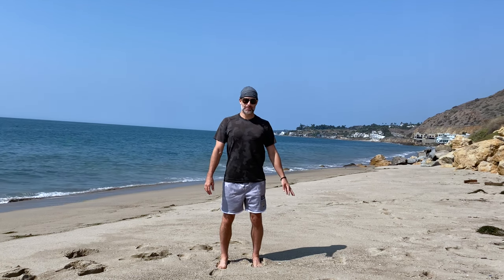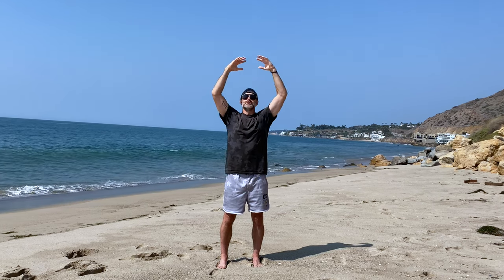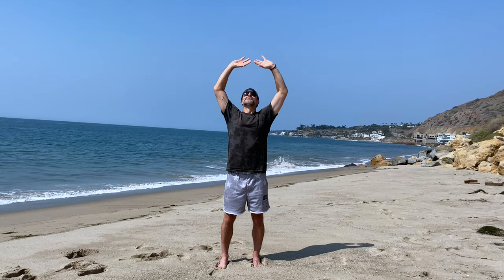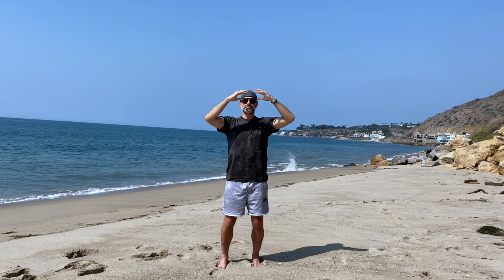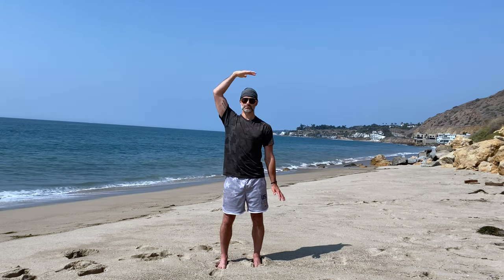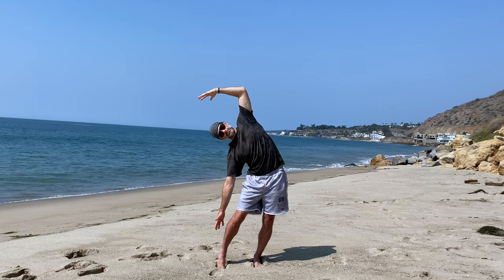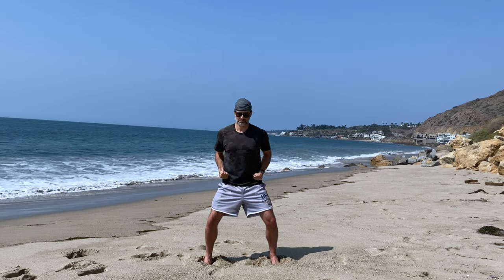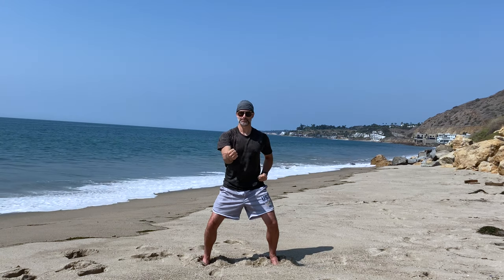Energizing Qi Gong Flow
This Qi Gong flow is based on a traditional form called BaDuanJin or the 8 Brocades. I added a bonus hand tapping routine at the end which can be practiced alone whenever the hands need a refresh.